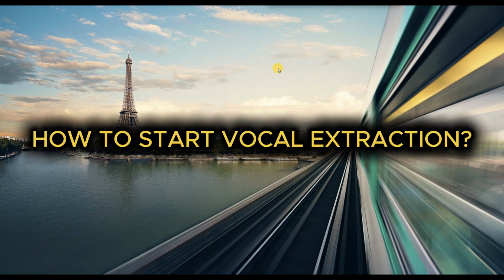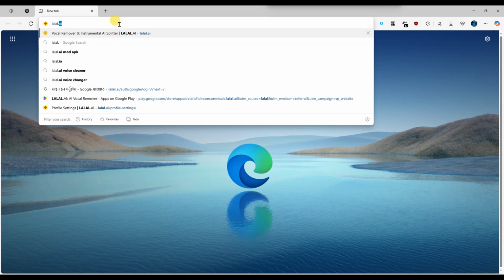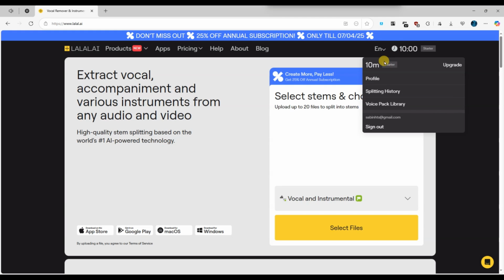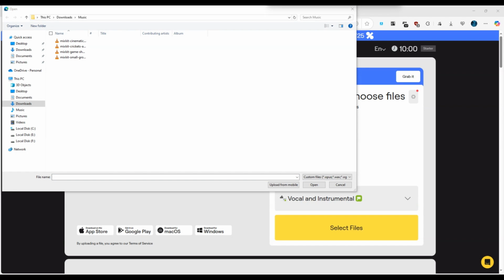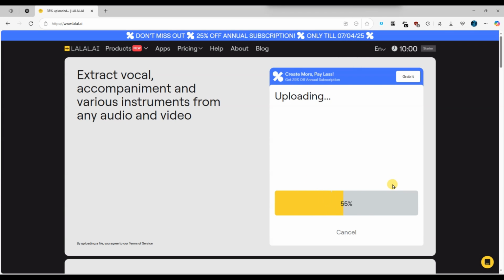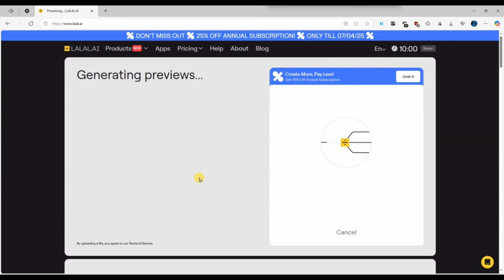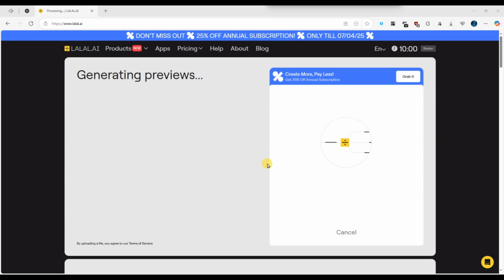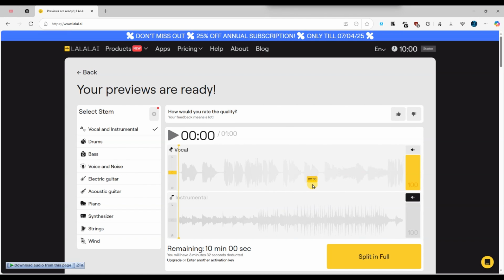How to Start Vocal Extraction on Lalal.ai 2025?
Want to isolate vocals from any song or audio track? In this step-by-step tutorial, you’ll learn how to start vocal extraction on Lalal.ai easily and effectively. Lalal.ai uses advanced AI technology to separate vocals and instrumentals from your uploaded audio or video files. Whether you're a music producer, editor, or hobbyist, this guide will help you extract clean vocal tracks in just a few clicks.

We’ll show you how to log in, upload your file, preview the processed results, and begin the full vocal separation process. You’ll also learn how to play and listen to vocals separately before downloading. Perfect for remixing, karaoke, podcast editing, or audio production.